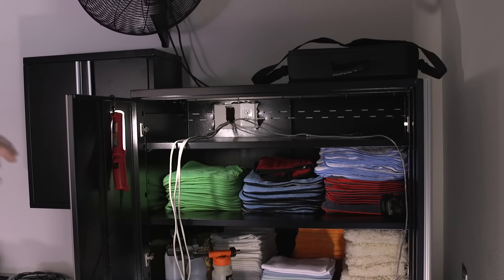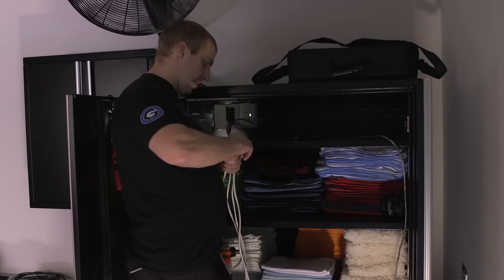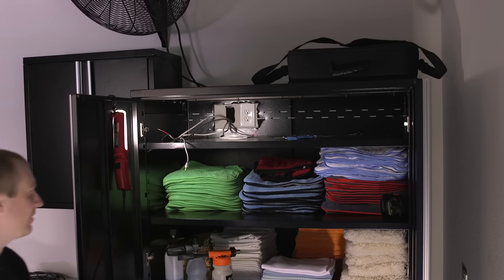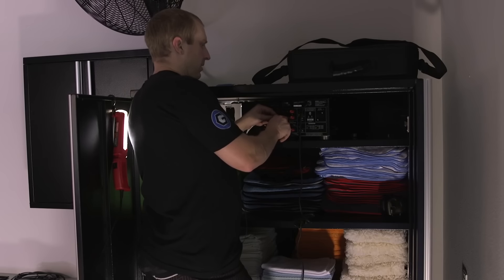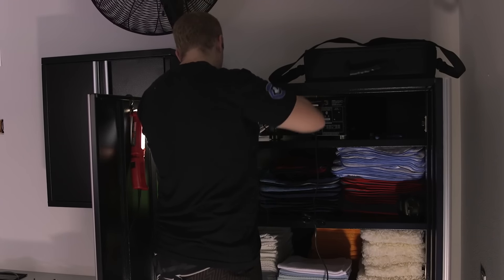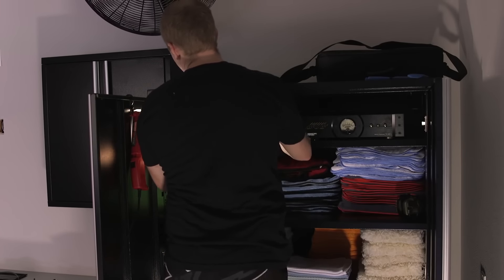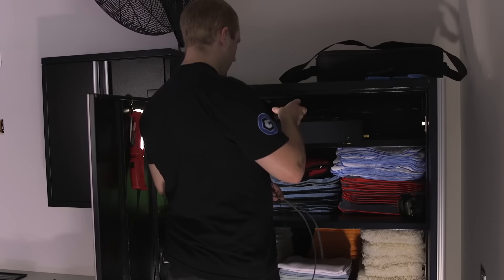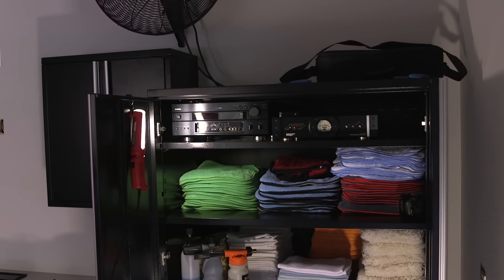(Shorter Version) The OG Wash Bay Project: E15 - Audio/Video Install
Everything Else I Use That We Don't Have At OG: